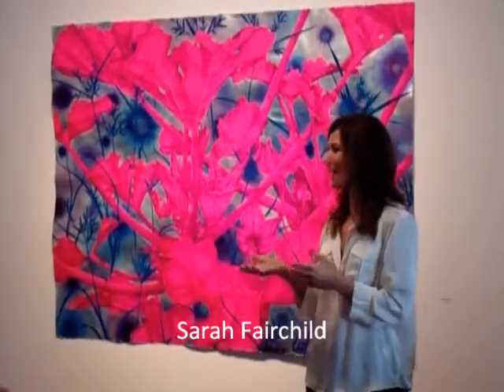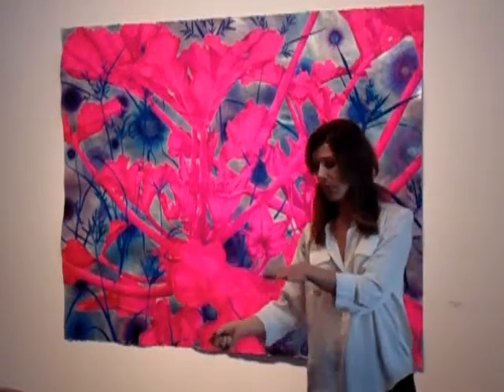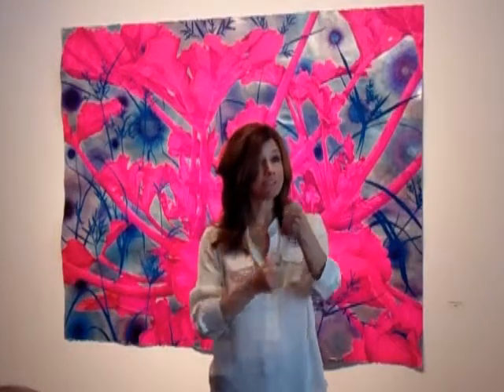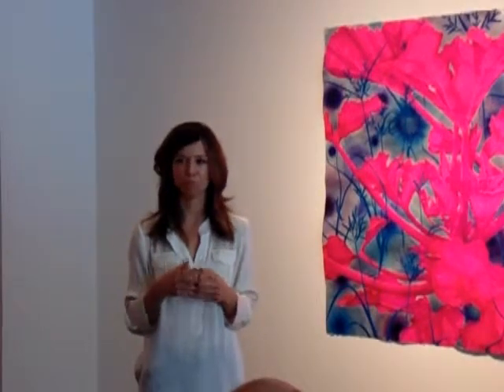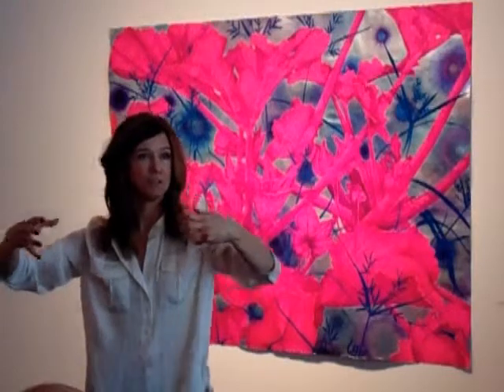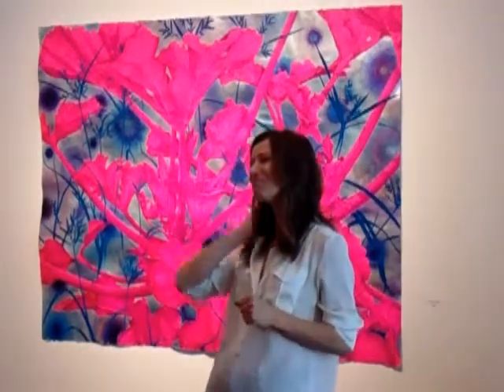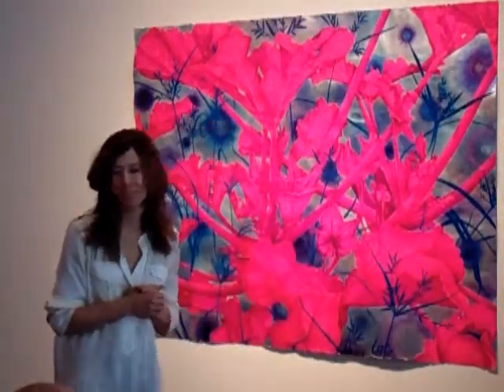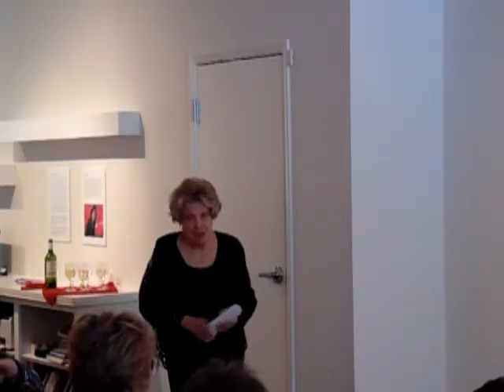Sarah Fairchild Gallery Talk (2)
Sarah Fairchild Gallery Talk